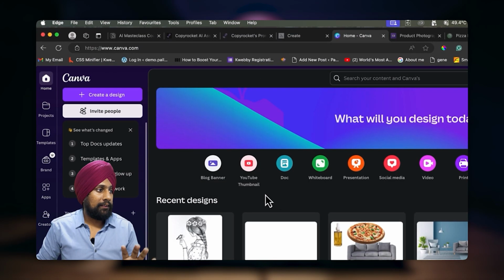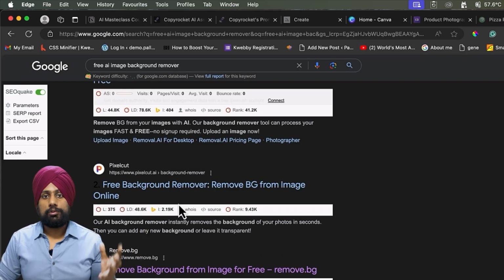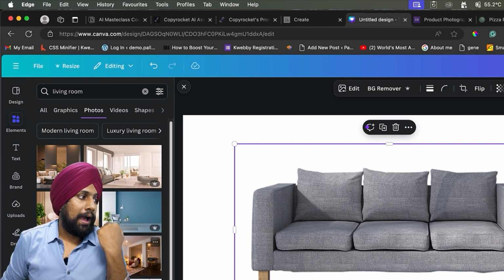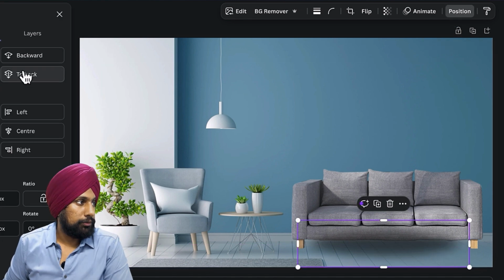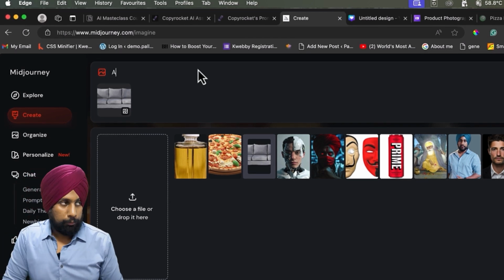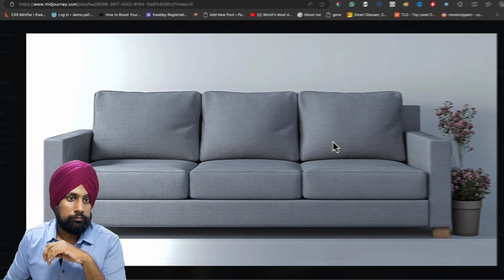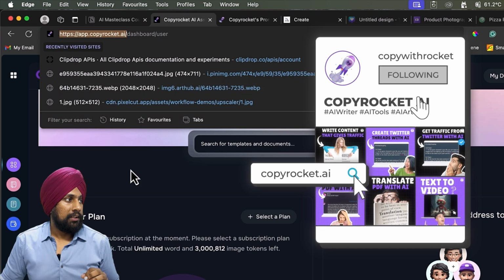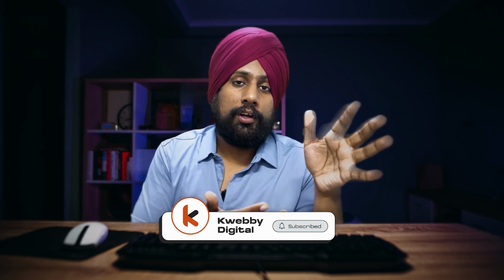Get PROFESSIONAL Product Photos in Minutes with AI!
Want professional product photos in minutes?

Check out how Midjourney, Canva And Copyrocket AI can help you achieve stunning product images effortlessly!

Say goodbye to expensive photoshoots and hello to high-quality images with Midjourney's prompt engineering.

Try it now and level up your product photography game!

Timeline;

00:00 Introduction
00:27 Step 1: Shot Your Product Image from Phone Camera
00:55 Step 2: Remove Background
01:31 Tool #1: Canva
03:57 Tool #2: Midjourney
06:28 Tool #3: Copyrocket AI